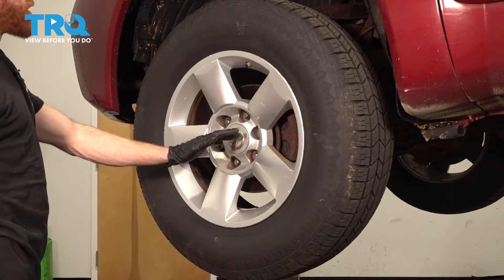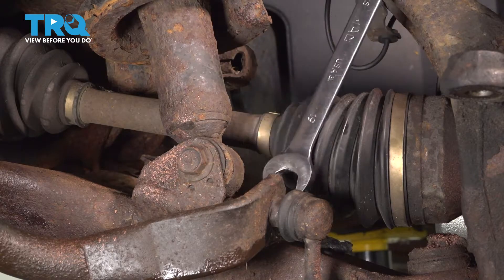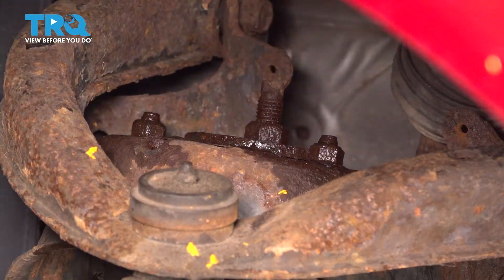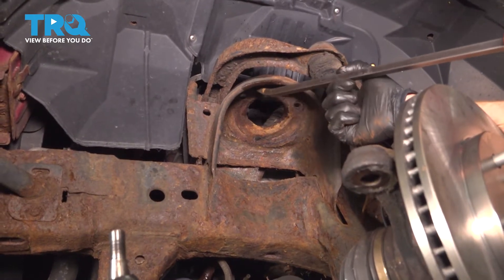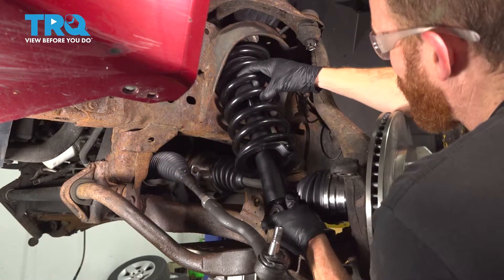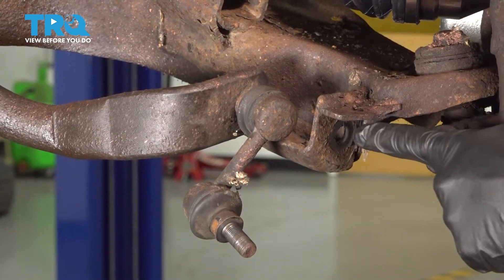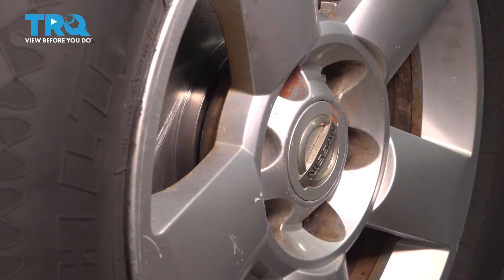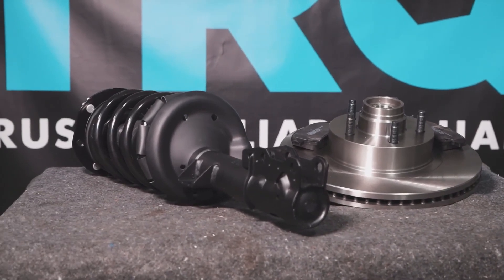How to Replace Front Shock and Spring Assembly 2004-2015 Nissan Titan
This video shows you how to install a front shock and spring assembly on your 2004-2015 Nissan Titan. A shock and spring complete assembly simplifies installation. You don't need to separate the spring from the shock absorber.

This repair was done on a 2004 Nissan Titan SE 5.6L Crew Cab Pickup 4-Door 4WD Automatic and the process should be similar on the following vehicles:
2004 Nissan Titan
2005 Nissan Titan
2006 Nissan Titan
2007 Nissan Titan
2008 Nissan Titan
2009 Nissan Titan
2010 Nissan Titan
2011 Nissan Titan
2012 Nissan Titan
2013 Nissan Titan
2014 Nissan Titan
2015 Nissan Titan

Tools you will need:
• Pocket Screwdriver
• 19mm Socket
• 21mm Socket